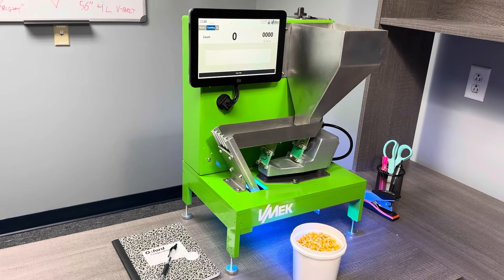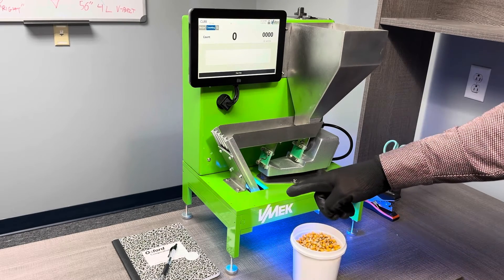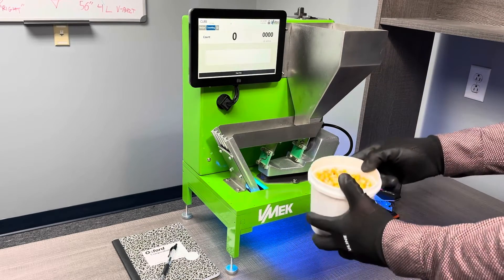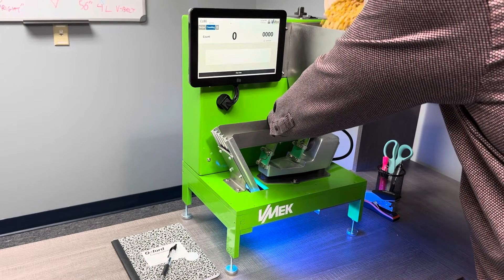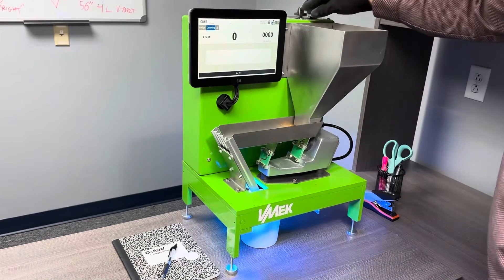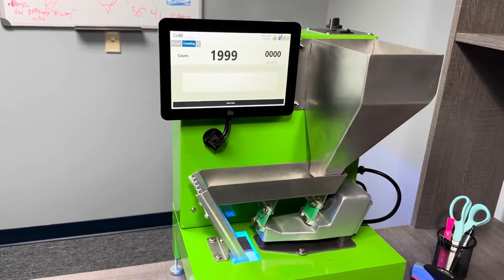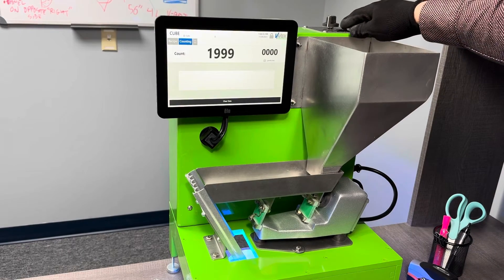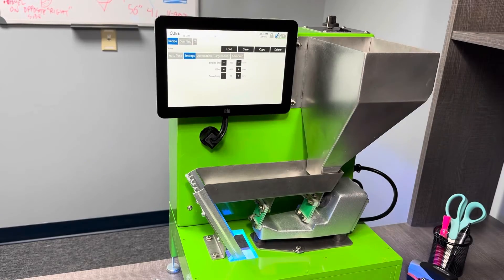Fast Desktop Seed Counter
VMek's Cube Desktop Counter is fast and accurate. It counts field crops like corn and soybeans at 100 seeds per second. It also does an excellent job with small seeds.

Footprint: 16" W x 13" D x 23 " T (406mm W x 330mm D x 584mm T)